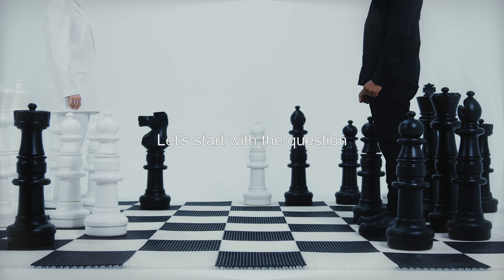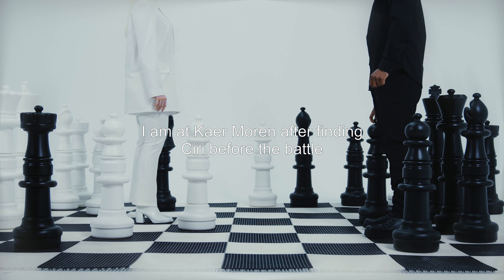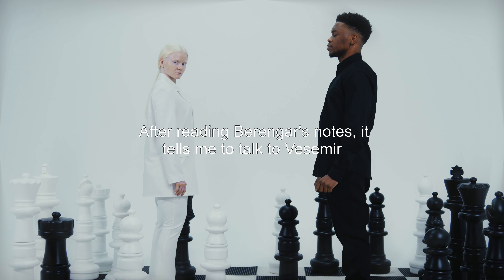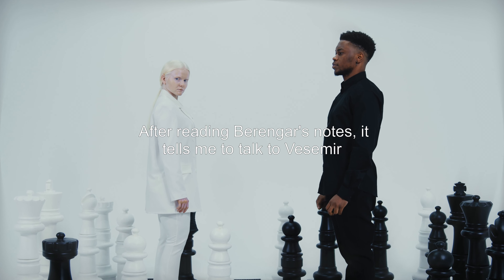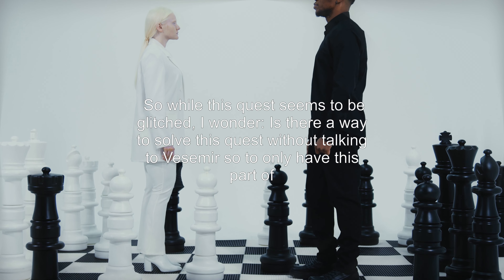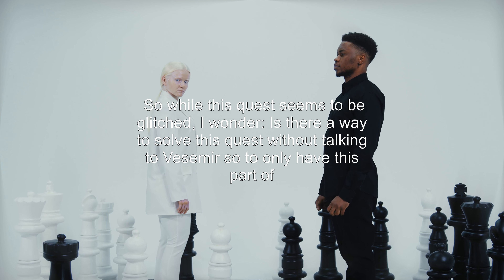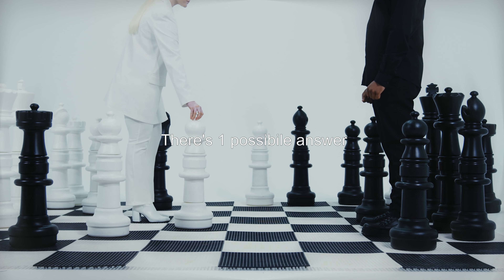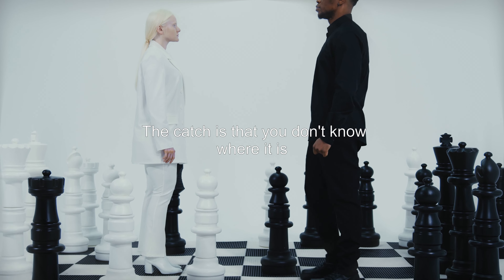Can I solve "Berengar's blade" without talking to Vesimir just before the battle at Kaer Moren?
the-witcher-3: Can I solve "Berengar's blade" without talking to Vesimir just before the battle at Kaer Moren?

Related to: the-witcher-3